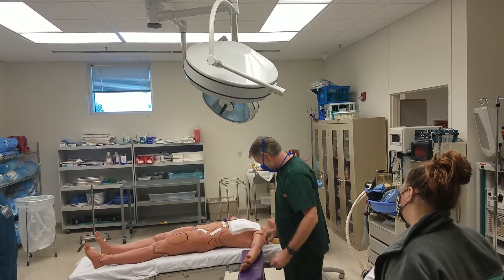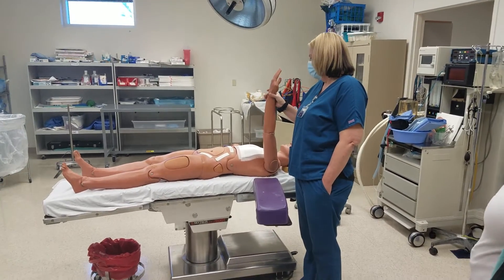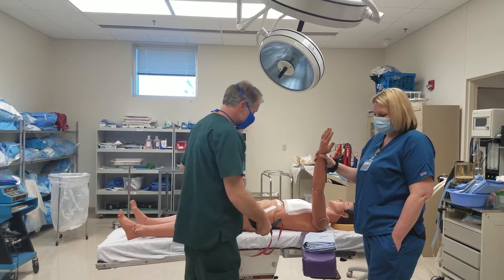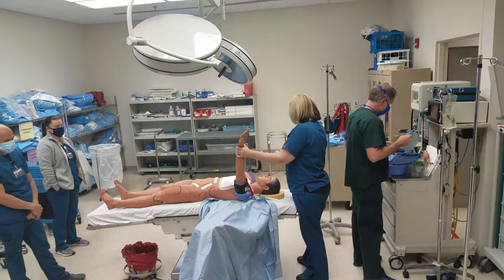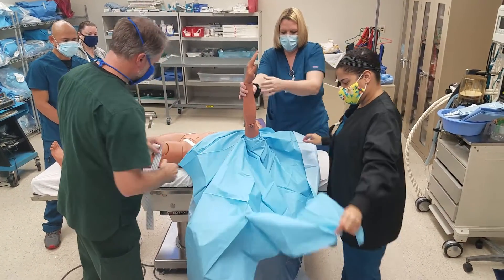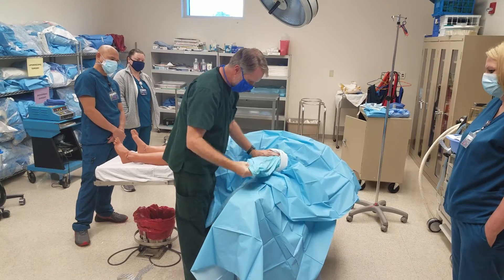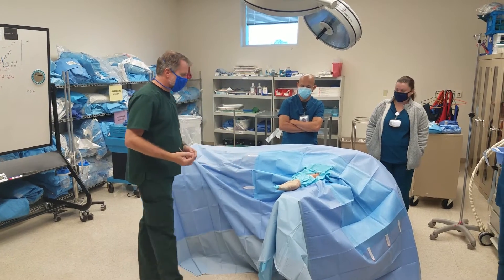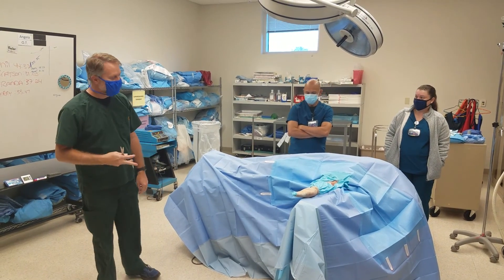Draping a limb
Dr Wortham teaching students how to drape an arm